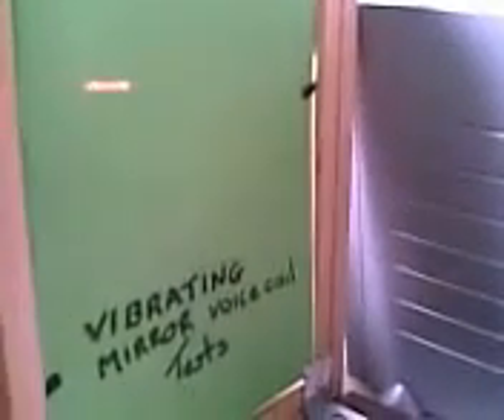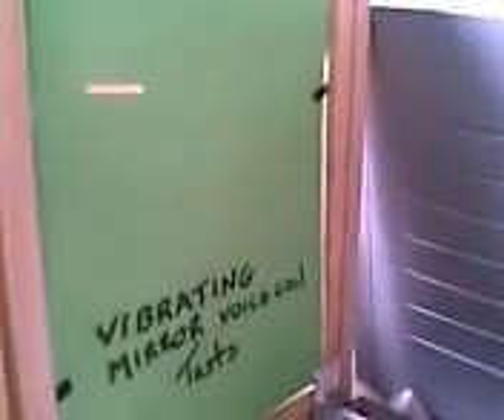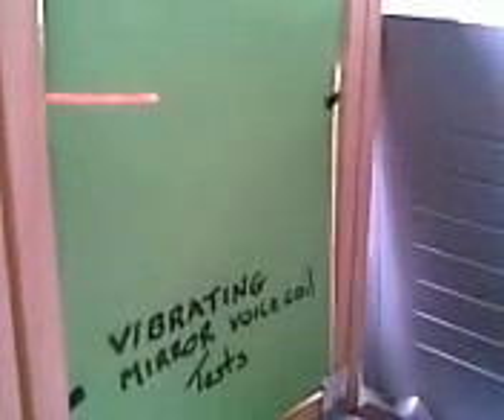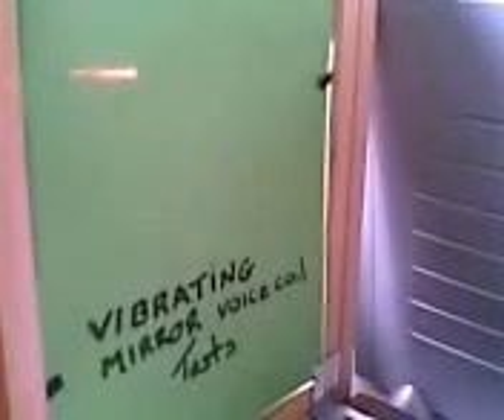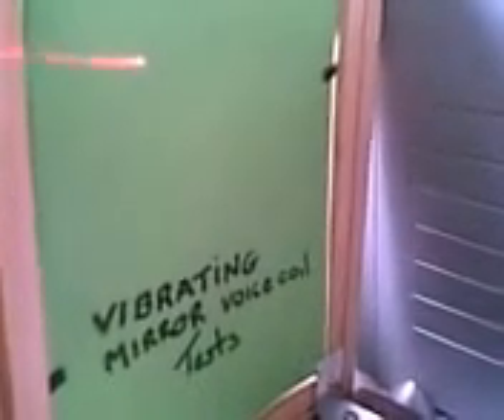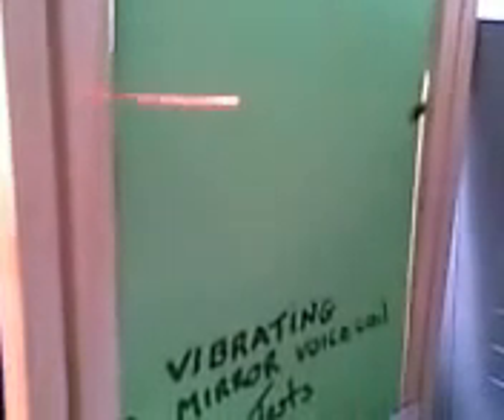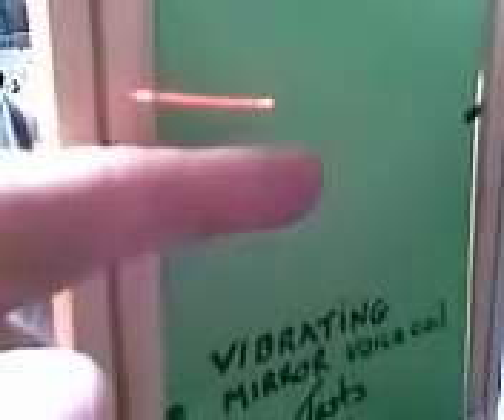Voice coil harddrive line scanning adjustment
Vibrating mirror horizontal ine test 2 width control ,i would be using this line on the veritical for nbtv btw,these tests were a year or so back electronic movement of the mirror works much better than mechcanical switching .
The waveform is a sawtooth thats fed to a amp then to the old hard drive voice coil.